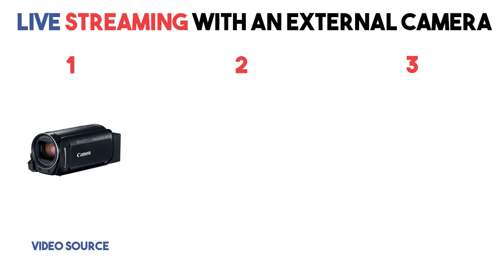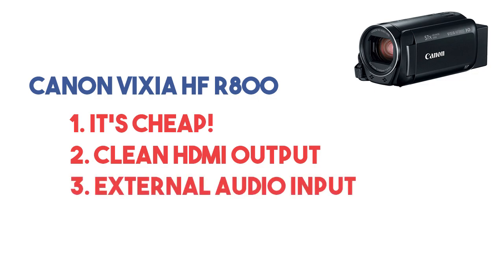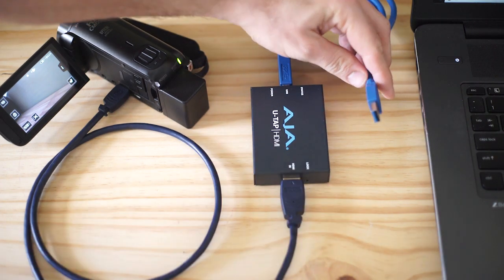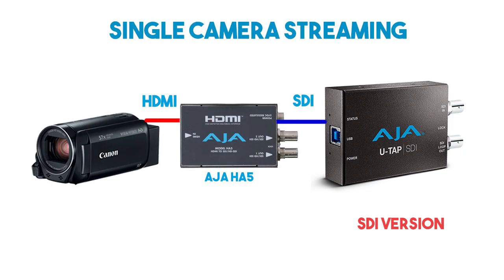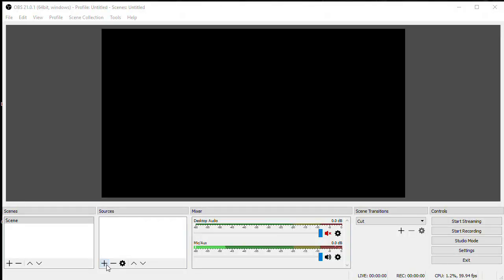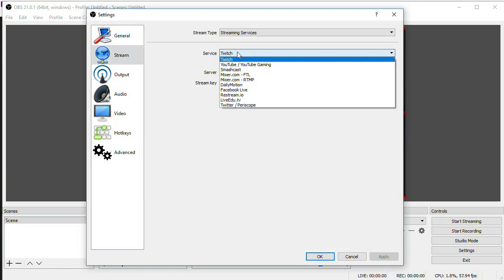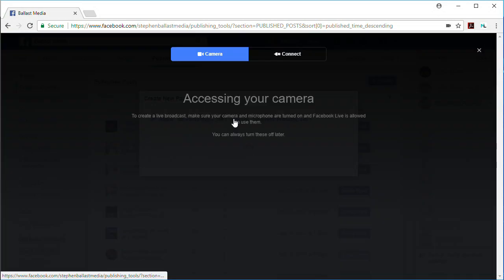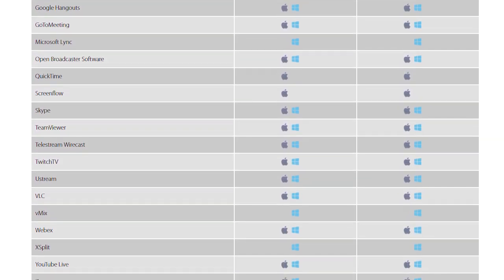Live Streaming with the AJA U-Tap, PC or MAC, Facebook or Youtube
Use an external camera to live stream on Facebook Live or YouTube.  This setup will work on a PC or MAC, and works with just about any camera.  In this video I will show you my recommended setup for live streaming in 2018!

EQUIPMENT LINKS
AJA U-Tap HDMI
AJA U-Tap SDI

If you start with the U-tap SDI version but have an HDMI camera...
AJA HD5 HDMI-to-SDI Converter

CAMERA:
Canon VIXIA R800
Canon XA15
Canon XF200
The TRIPOD I recommend

VIDEO SWITCHERS:
ATEM Television Studio HD
ATEM Television Studio Pro
ATEM Production Studio 4k
ATEM Broadcast Studio 2ME

Mac for live streaming
PC for live streaming